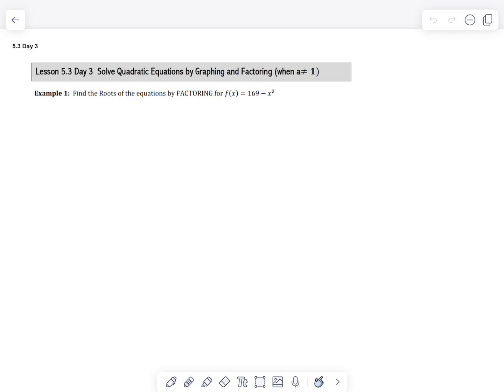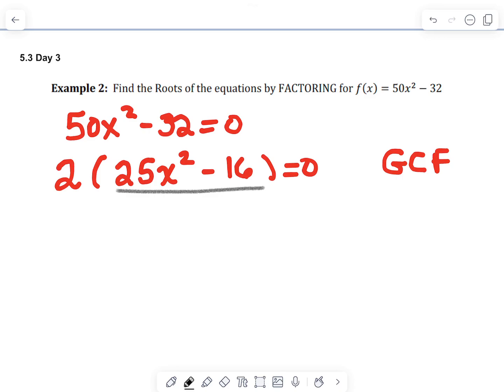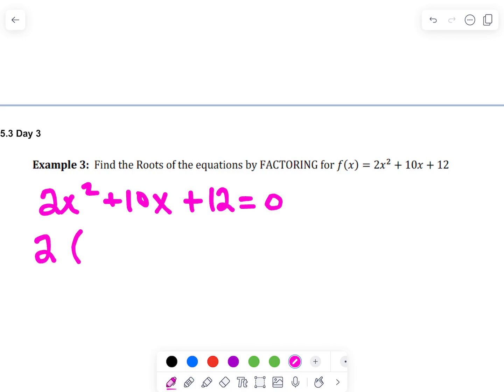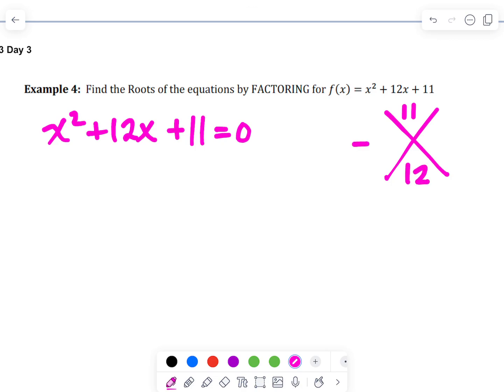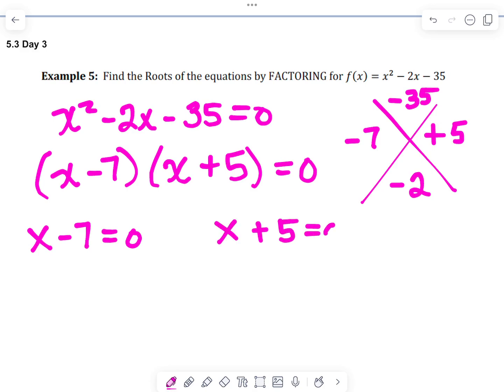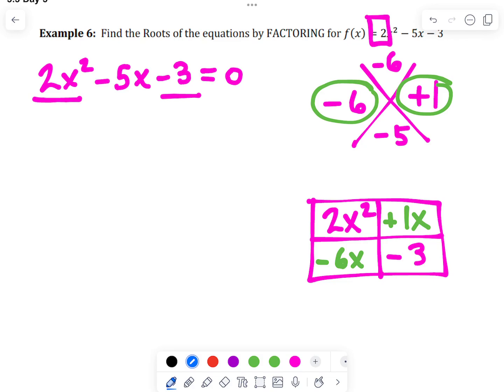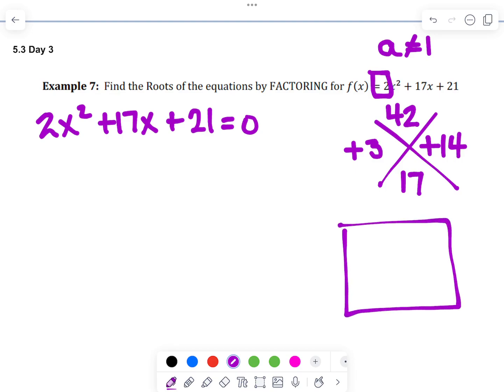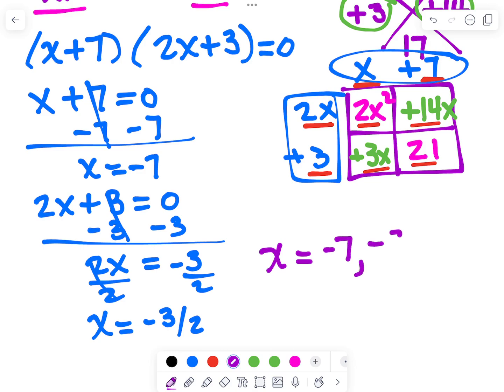Solving Quadratics by Factoring and Zero Product Property